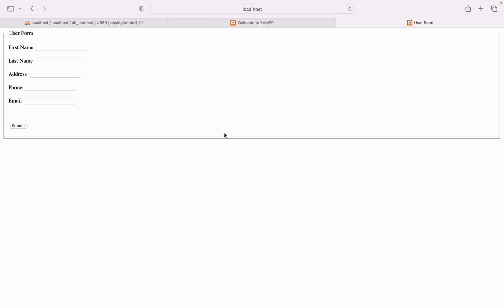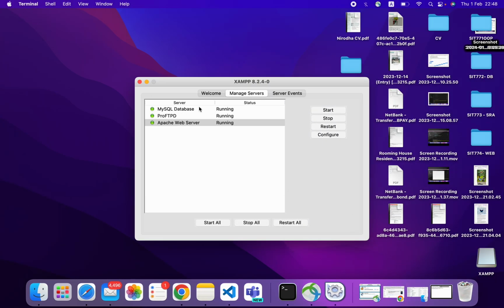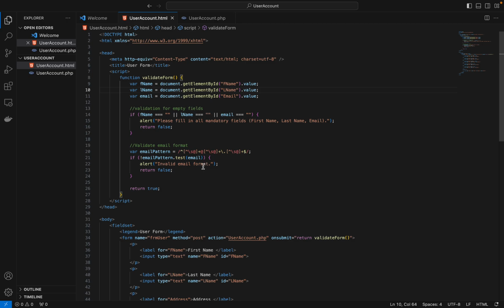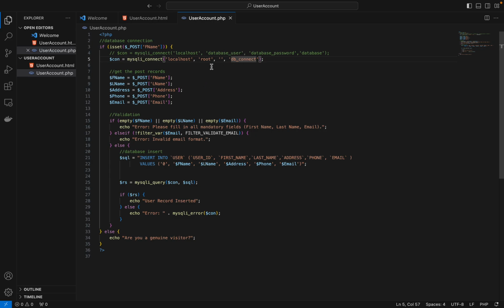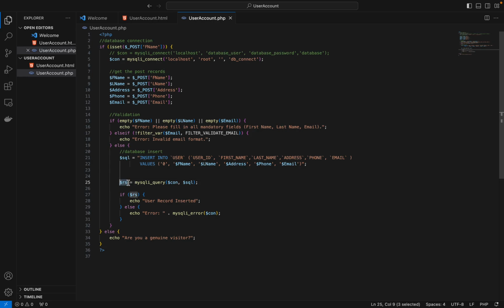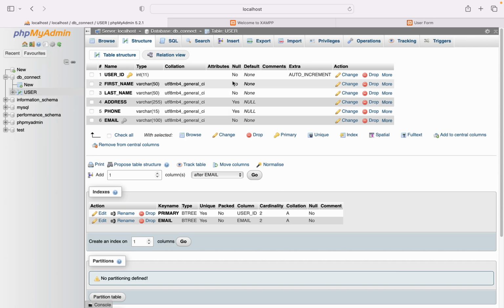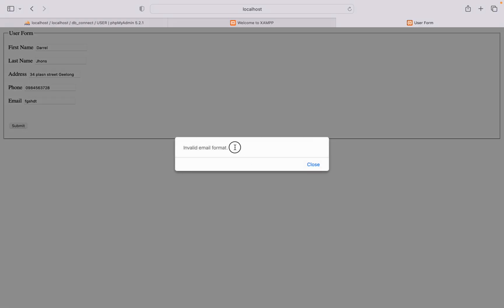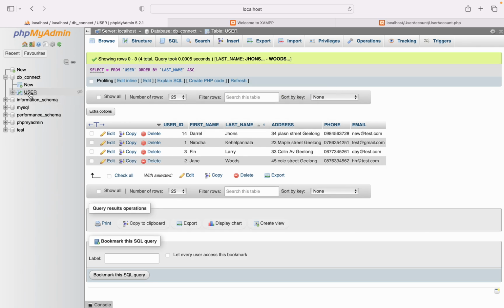User Interface and Embedded SQL